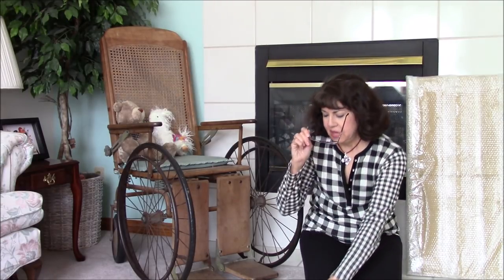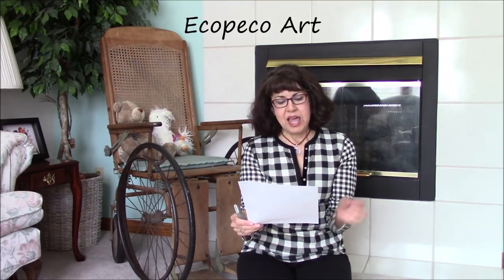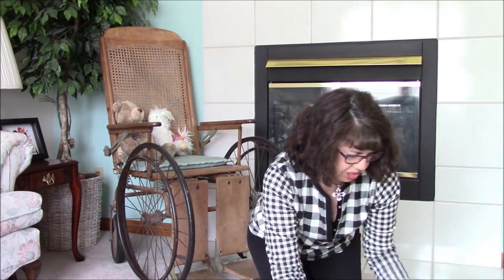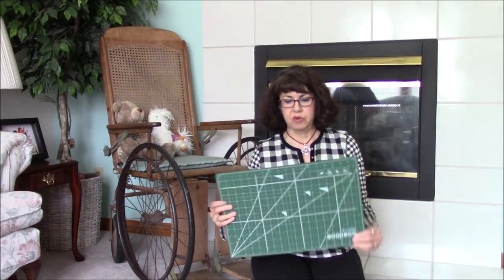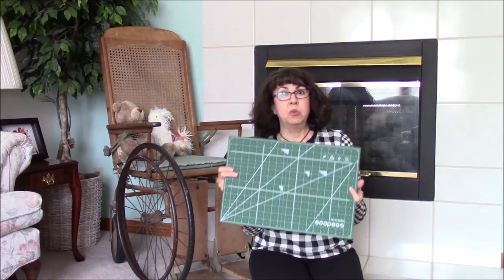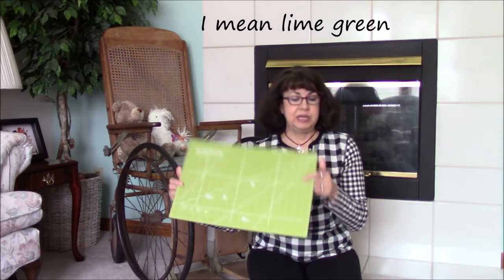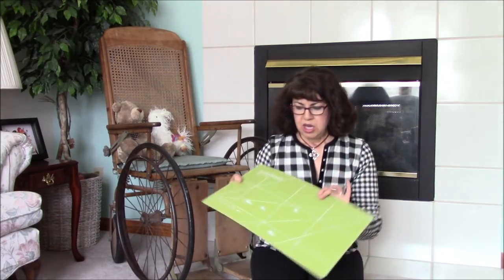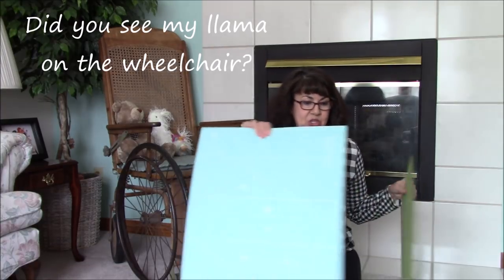Eco Friendly Craft Mats!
Today I'm sharing a new product that was sent to me to try.  It's an eco-friendly craft mat!  Yes, a self-healing mat that's odorless, non toxic, and recyclable!  Scroll down for info.